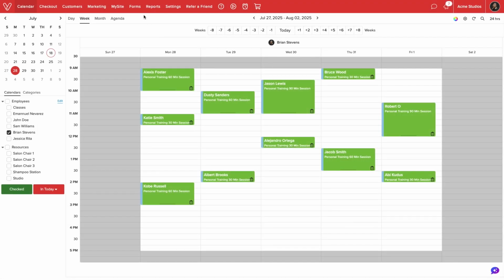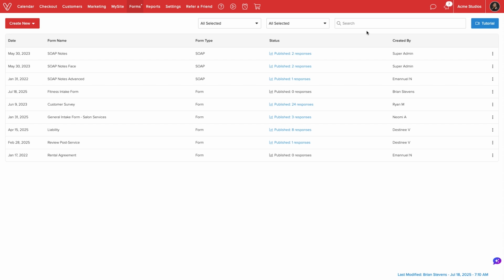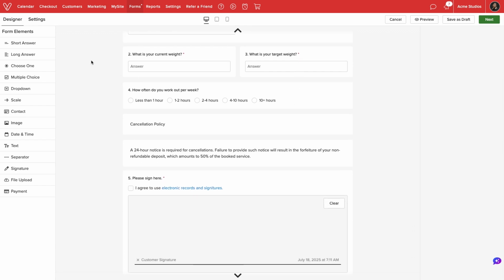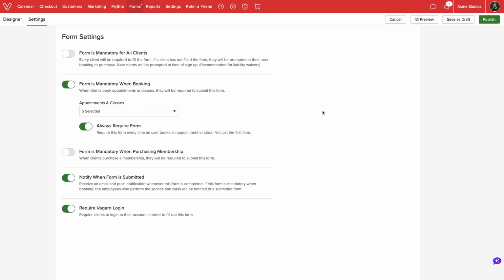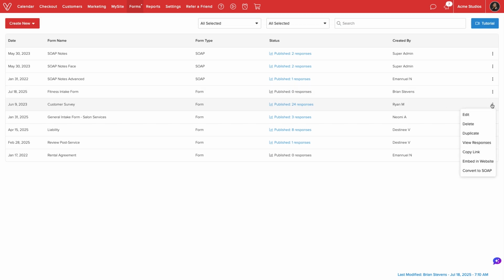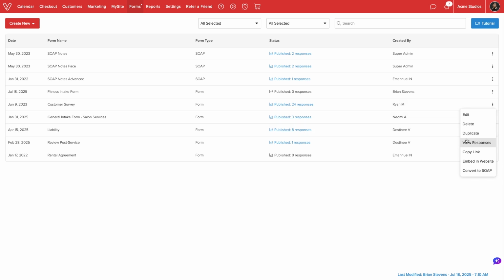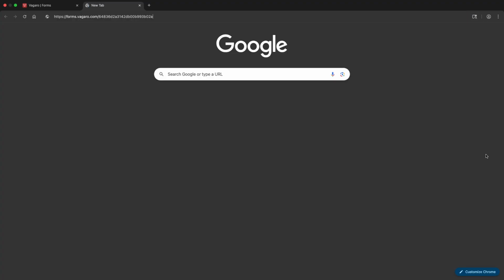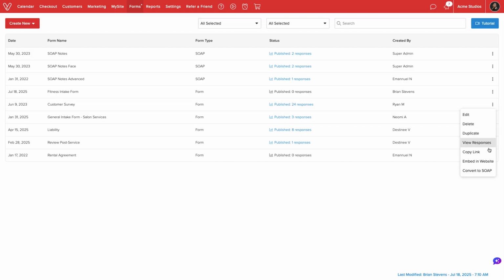How Do You Edit Forms in Vagaro?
Learn how to edit and manage existing form templates in Vagaro, including adding questions, changing form settings, and sharing forms with customers.

Go to Forms to view your existing forms and SOAP notes. You can filter by form type or status and search for a specific template. Select the action menu next to a form and choose Edit to make changes.

You can add, change, or delete form elements and update the settings for when customers must complete a form. Once your changes are complete, select Publish to apply them going forward.

The action menu also lets you delete or duplicate a form, view responses, copy a form link, or embed a form on your website. You can share a form link by email or text. Forms can also be converted into SOAP notes for employees to complete through a customer's profile.

Chapters
0:00 — How do you manage existing forms?
0:21 — How do you edit a form template?
0:49 — How do you change form requirements?
1:26 — How do you manage form responses?
1:35 — How do you share a form with customers?

FAQ
Q How do you edit a form in Vagaro?
A Go to Forms, select the action menu next to the template, and choose Edit.

Q Can you add or delete questions from a Vagaro form?
A Yes. You can add, change, or delete elements in an existing form.

Q Can you change when customers must complete a form?
A Yes. Form settings let you change when a customer is required to submit a response.

Q Can you view form responses in Vagaro?
A Yes. Select View Responses or select the response count for the form.

Q How can you share a Vagaro form?
A You can copy a form link to send by email or text, or embed the form on your website.